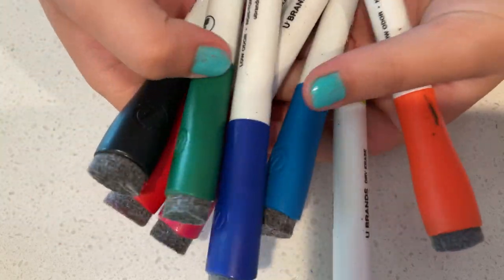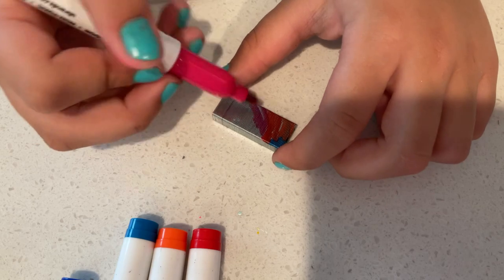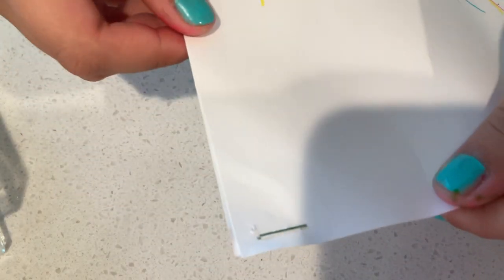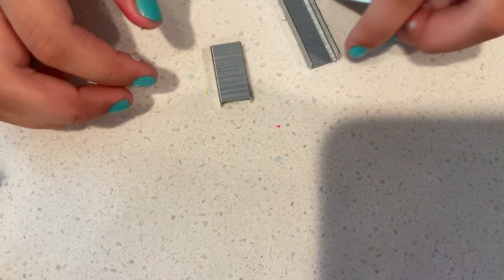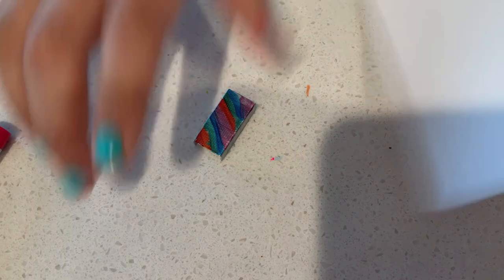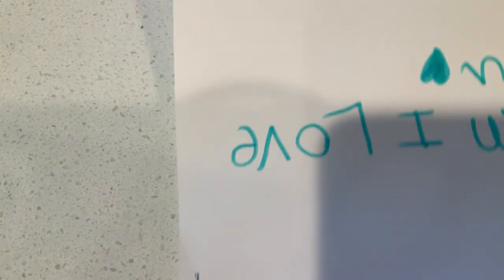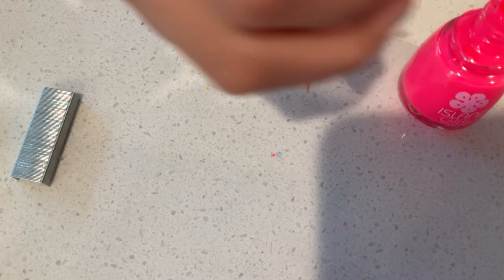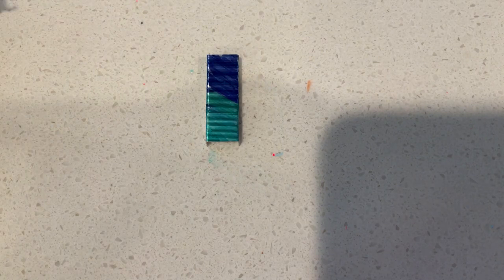Art For Kids Staples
Fun artwork for kids painting staples